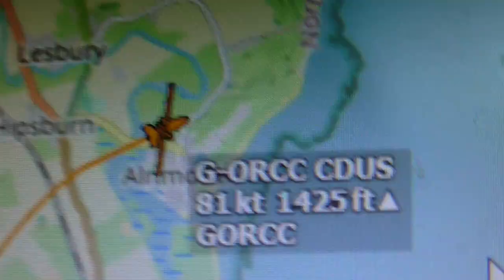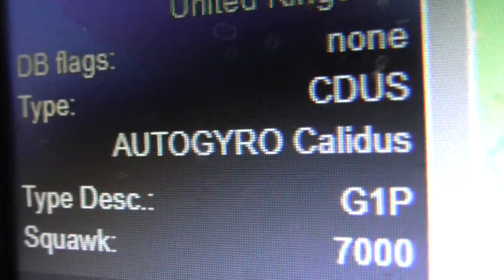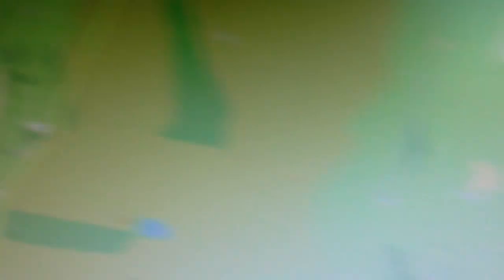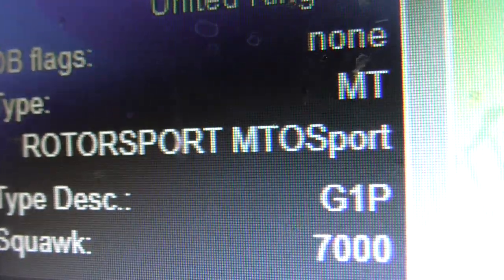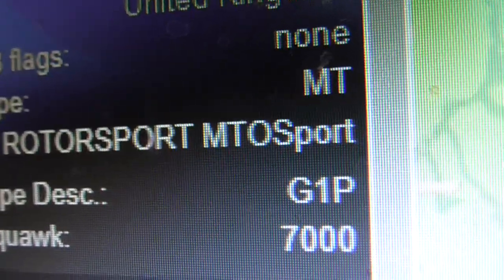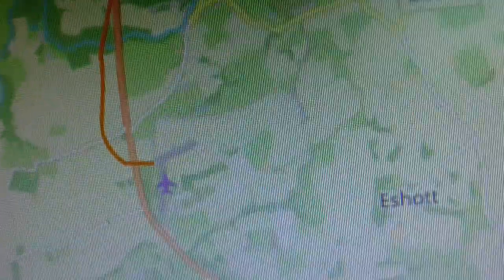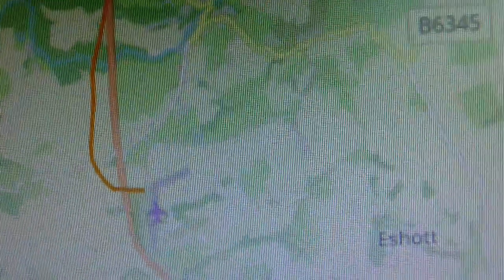Autogyro Calidus G-ORCC + Rotorsport MTOsport G-CGHL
@14:39